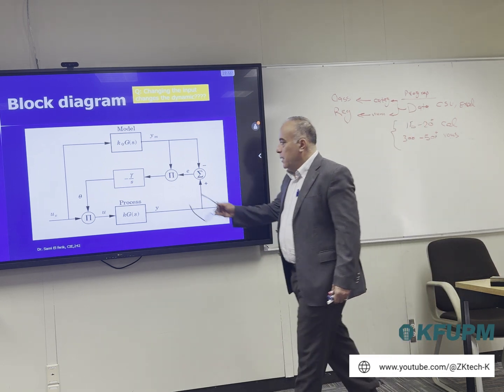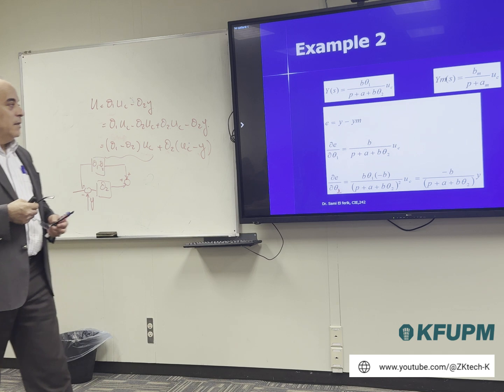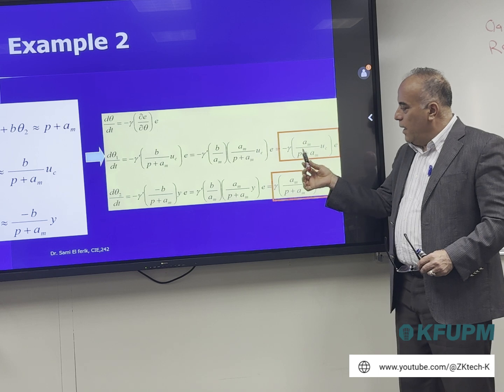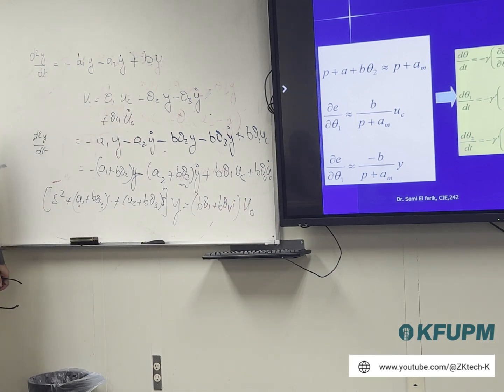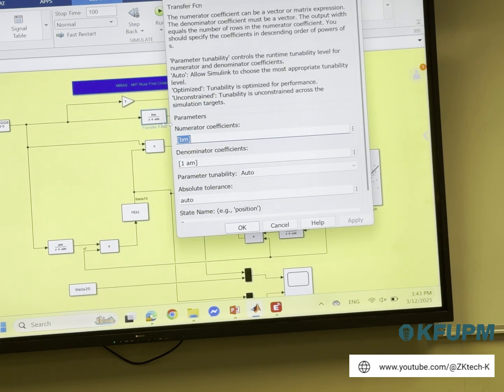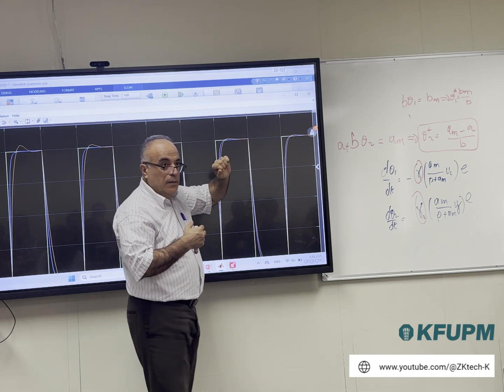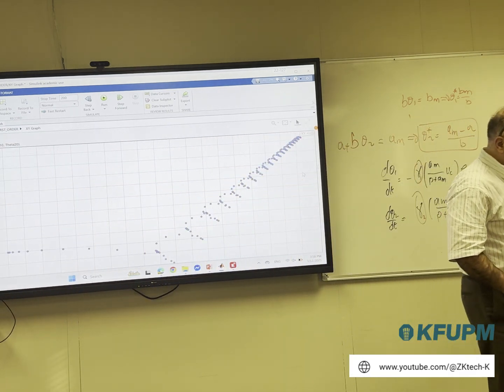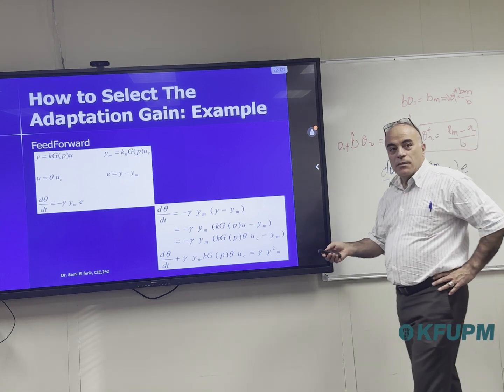MIT Rule for 1st order System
The MIT Rule (Massachusetts Institute of Technology Rule) is one of the earliest adaptive control laws. It is used for model-reference adaptive control (MRAC) and provides a simple way to adjust the controller parameters to minimize errors between the system output and the reference model.